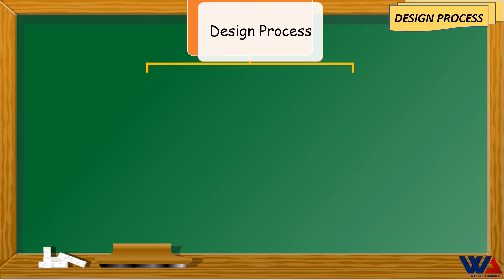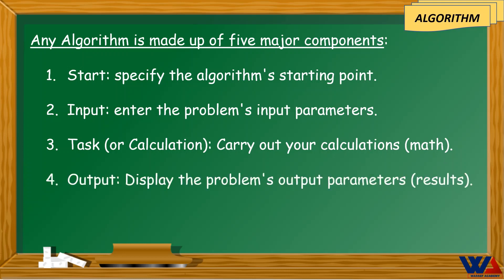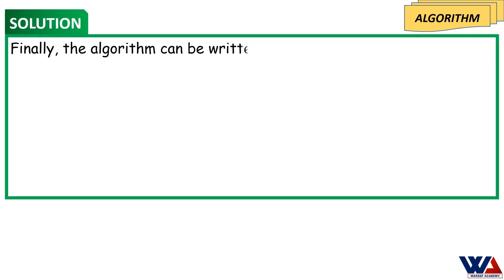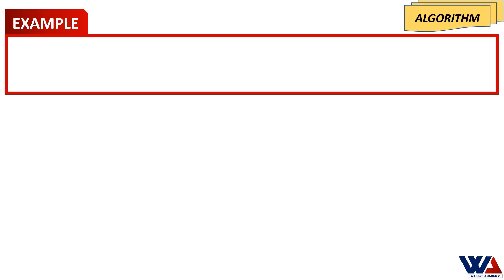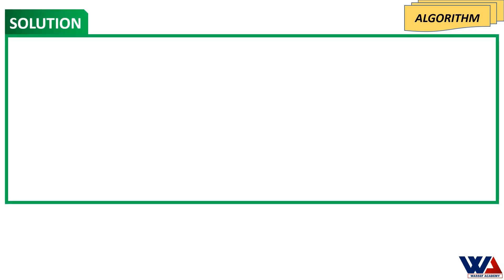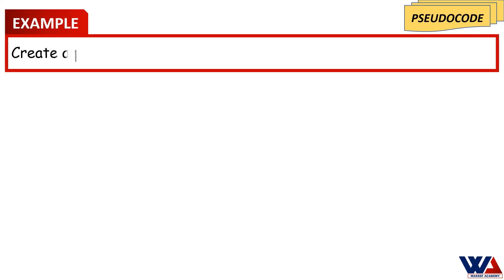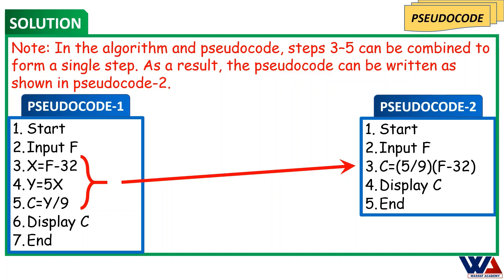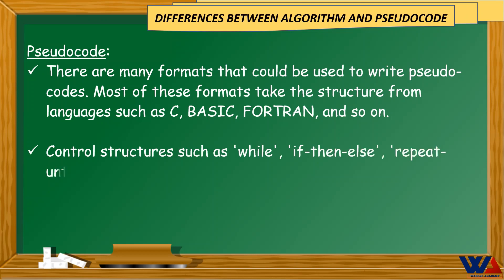Basics of Algorithm and Pseudocode and the differences between them.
This video explains the principles of Algorithm and Pseudocode, and the differences between them. Algorithm and Pseudocode are used as the first step for writing any computer code. This video explains how to write the algorithm and pseudocode for any programming language. The video shows in details some examples.